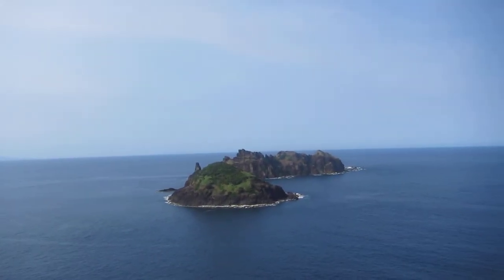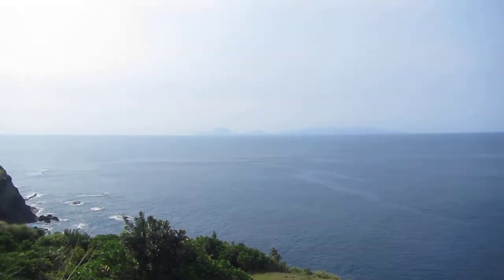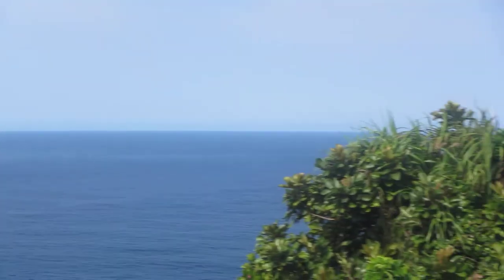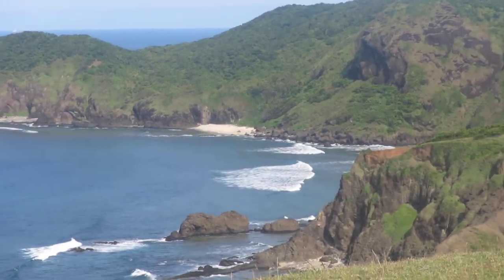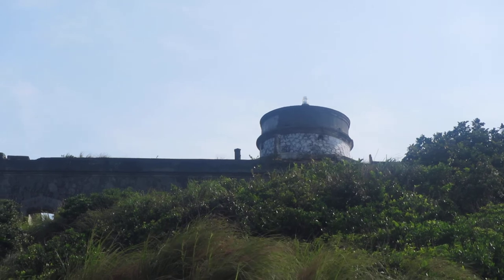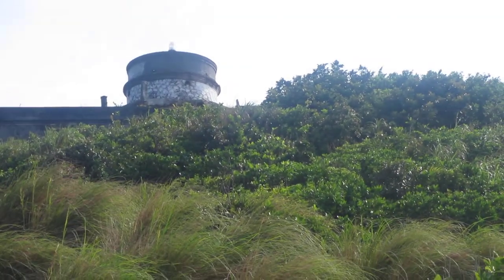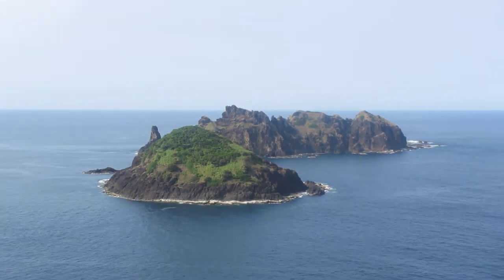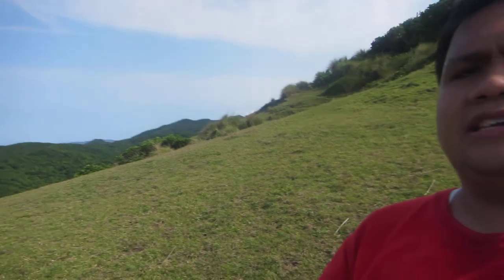Palaui Island Traverse to Cape Engano Lighthouse - Schadow1 Expeditions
Schadow1 Expeditions Mapping project at Palaui Island, Cagayan was rewarded with the beautiful sights of the north eastern tip of Luzon and the Calayan Group of Islands in Balintang Channel